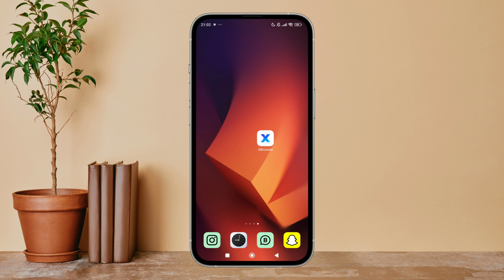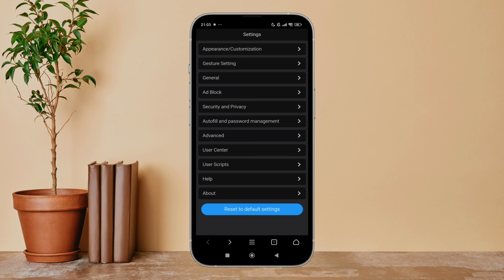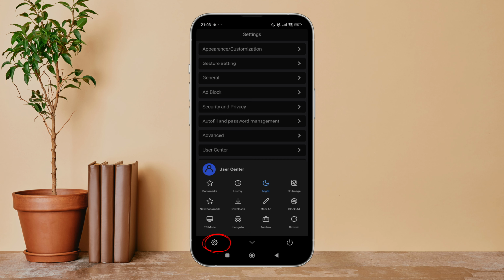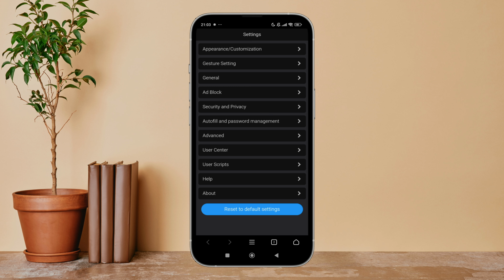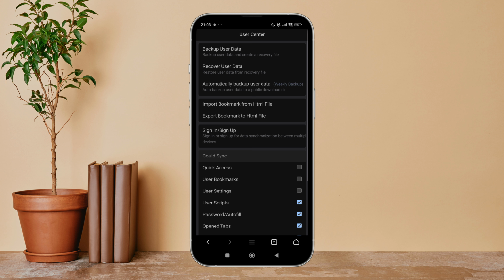Allow Quick Access On X Browser. |Technologyglance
Learn how to allow Quick Access on X Browser and open your favorite websites instantly! Enabling this feature lets you add frequently visited pages to the Quick Access section for faster navigation. This step-by-step tutorial will guide you through activating the Quick Access option in X Browser. Watch now to enhance your browsing experience and streamline your web navigation!